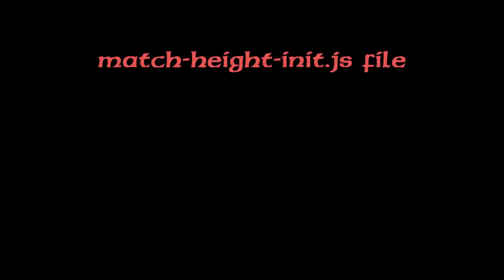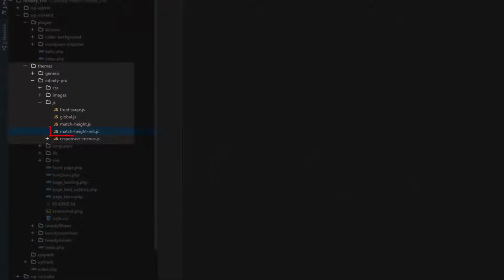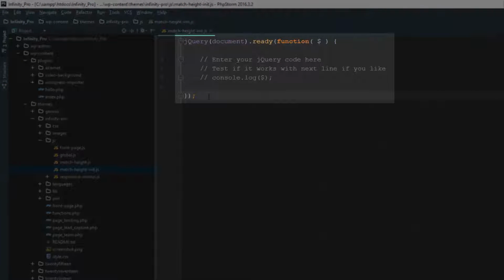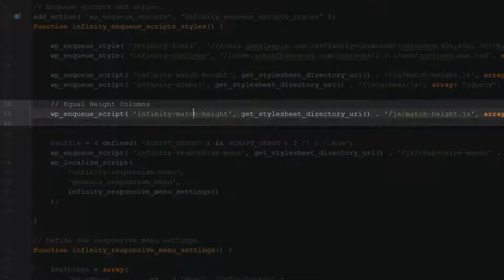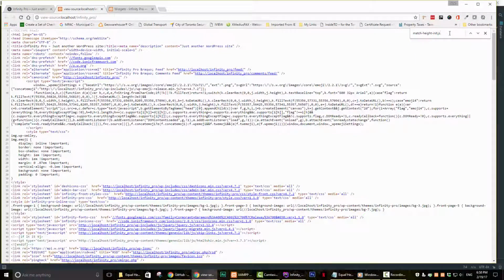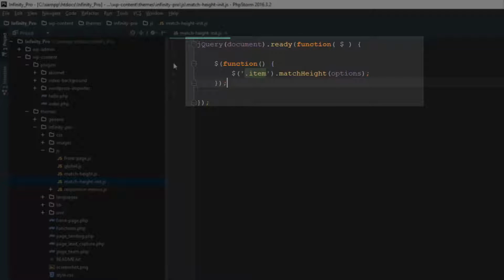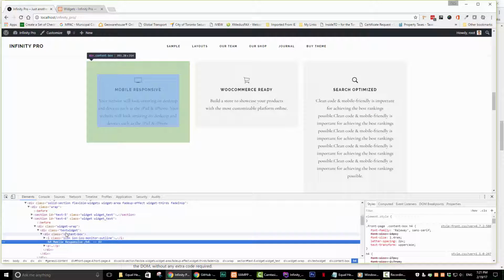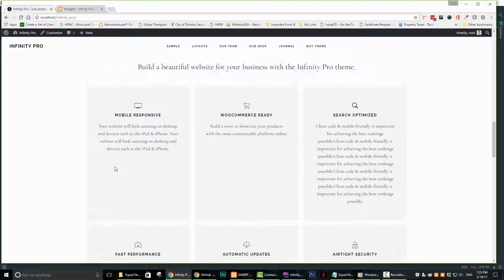Equal Height Columns No Plugin | Infinity Pro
In this tutorial I will show you how to add Equal Height Columns in the Infinity Pro theme for the Genesis Framework.  This method should work on any WordPress theme with small modifications.